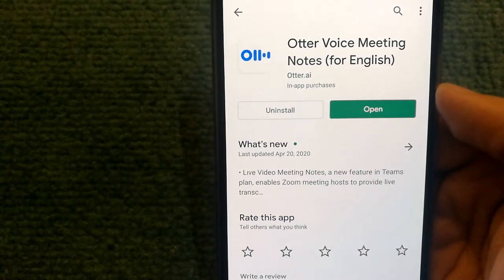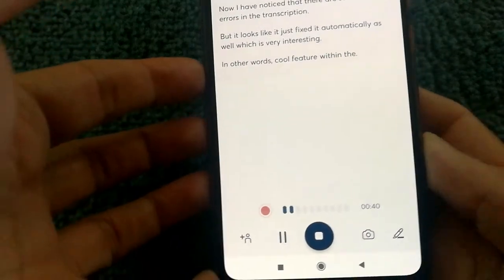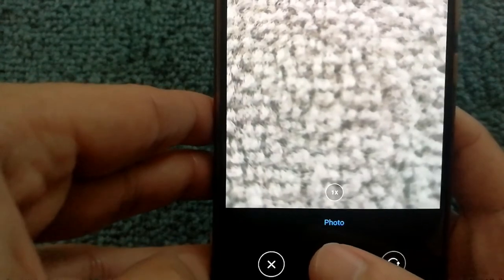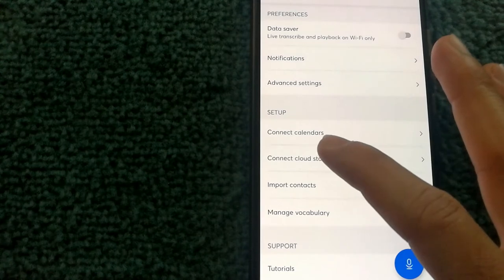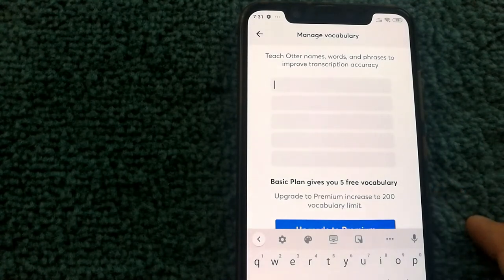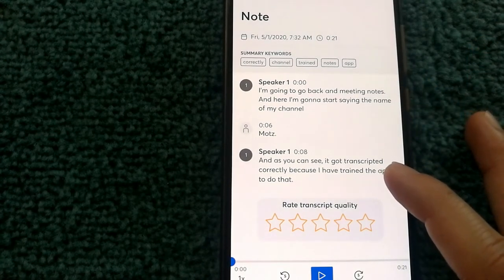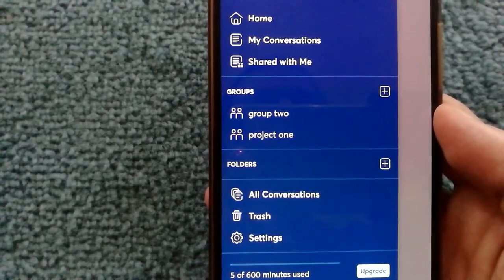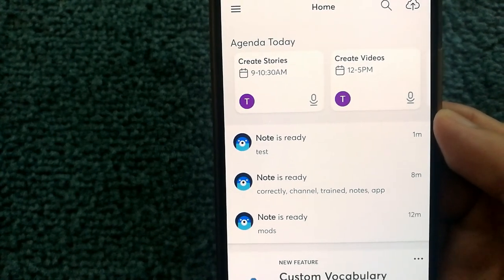Best Voice Meeting Notes App - Otter App For Android - Convert Audio To Text Live!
Otter App lets you record your meeting and transcribe it live! The app is packed with really powerful integrations that will make your job a lot easier, there is -

Ability to take pictures and highlight text while you record your notes
Being able to tag speakers to your notes
Google and Microsoft calendar integration
Share your meeting notes, collaborate with groups
Sync your notes with dropbox
Custom vocabulary - train Otter to transcribe correctly

This app is not supposed to be just an ordinary audio -to-text transcriber.

I highly recommend you to try it out, whether you are a student or in an office setting, Otter will make it super easy to generate your notes. I hope this basic tutorial helps you use get familiarized with the app.